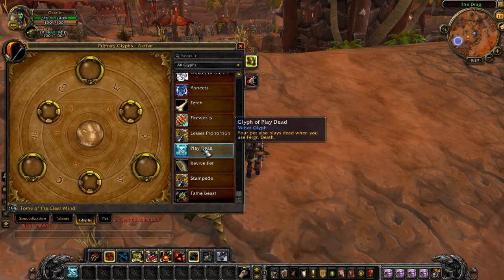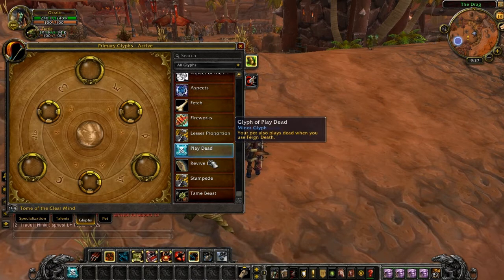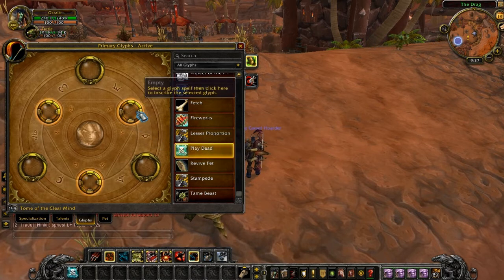Warlords of Draenor Beta New Hunter minor Glyph - Glyph of Play Dead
one more cool minor glyph that comes with warlords of draenor. that is not only pretty funny but usefull to:). more to come if i find some more cool minor glyphs. Have a nice day !